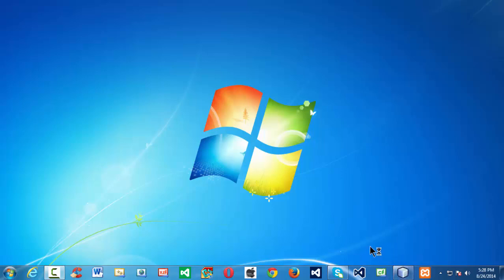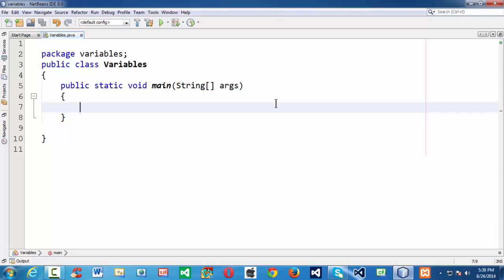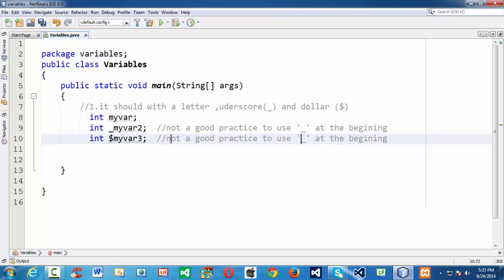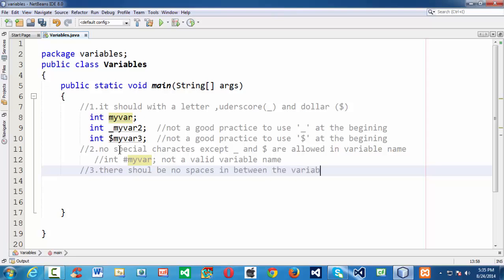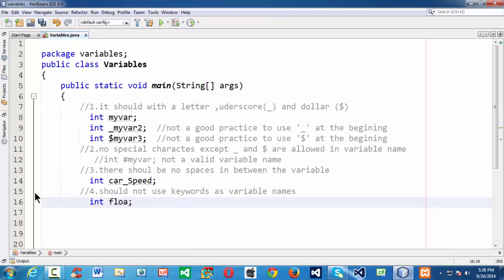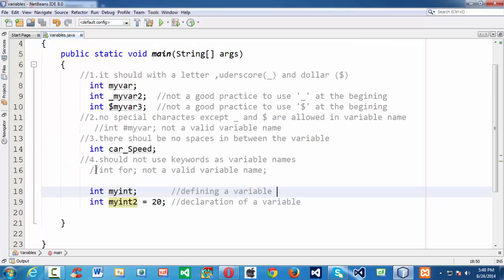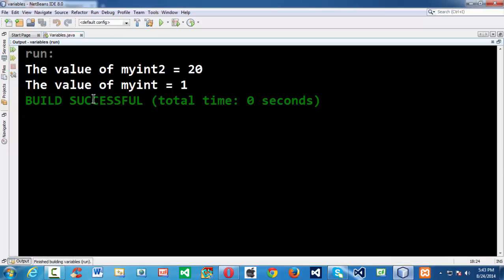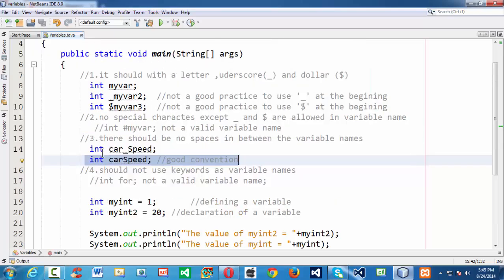3 Variables in Java Programming Language